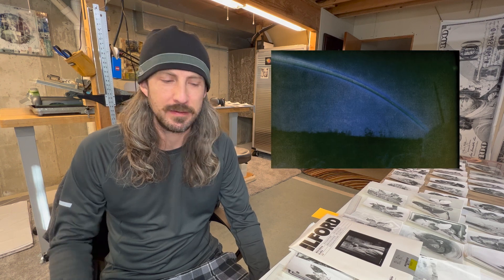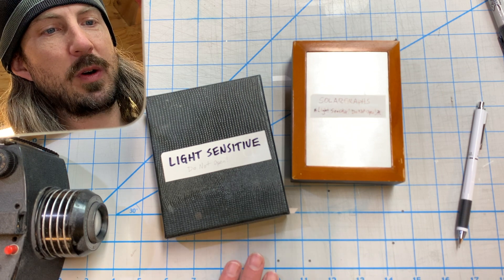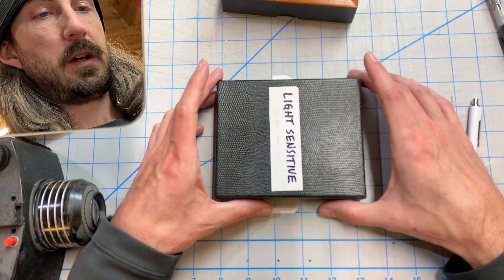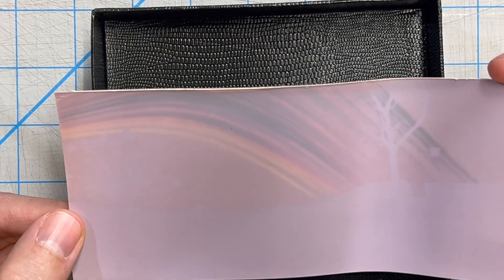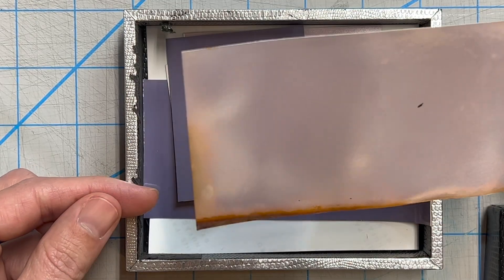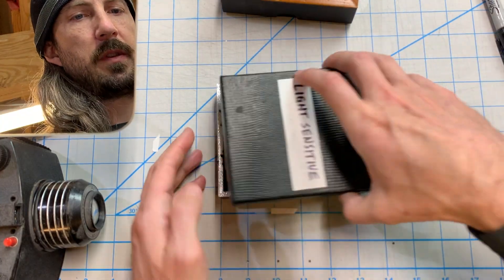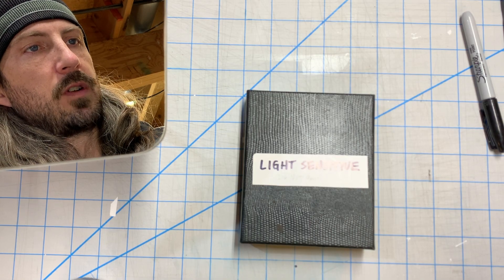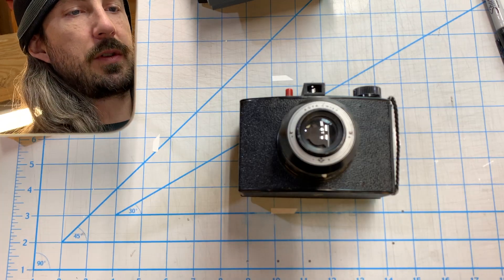Ep 11. Solargraph Secrets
What's a solargraph? It is a photo taken with an extremely long exposure time. Think hours or days or months. This turns the sun into a streak in the sky. Watch this video to see how it's done and how you can create your own solargraphs with nothing more than photo paper and an old film camera.